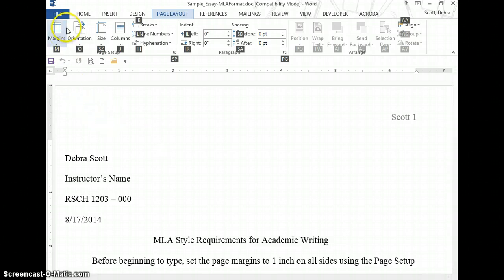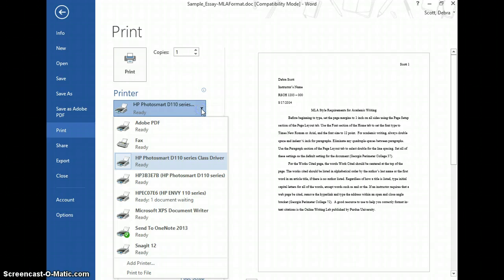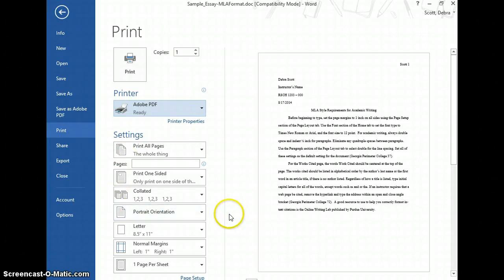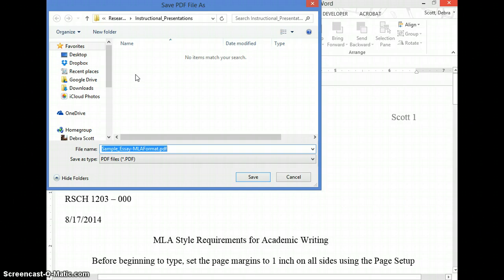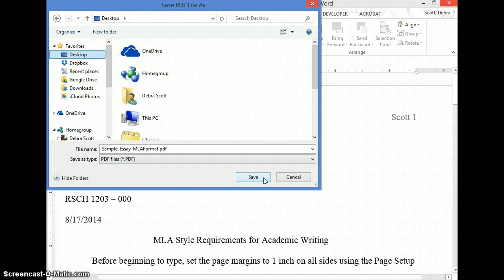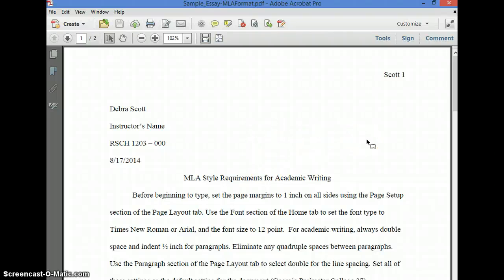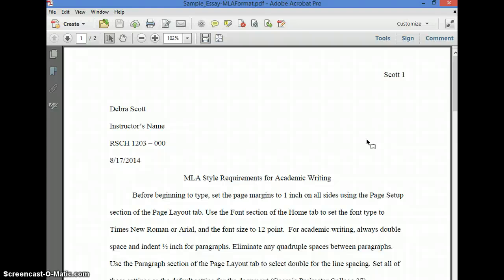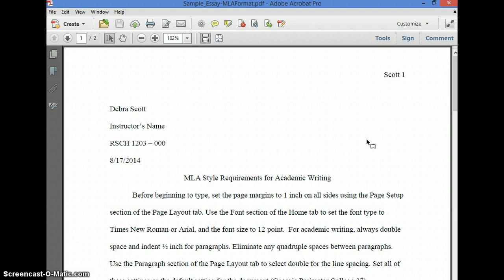Print & Save to a PDF File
Brief overview of how to print and then save a file in pdf file format.